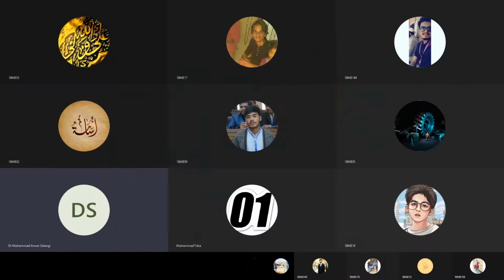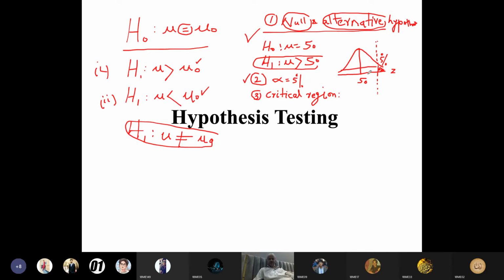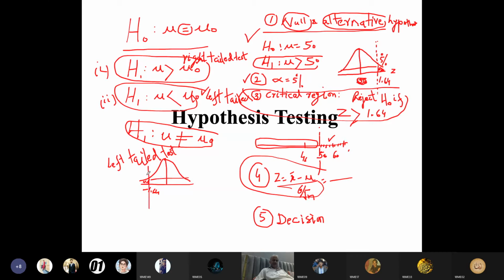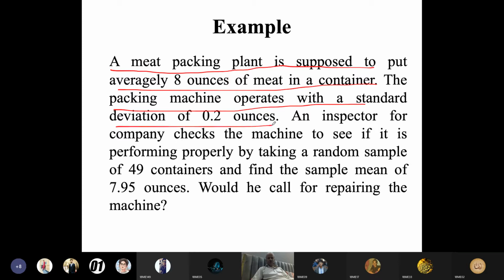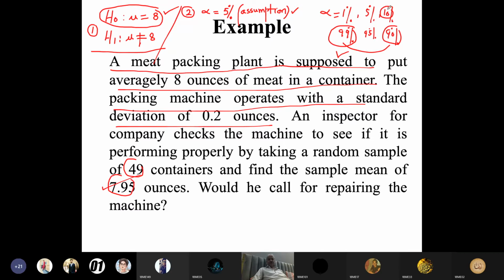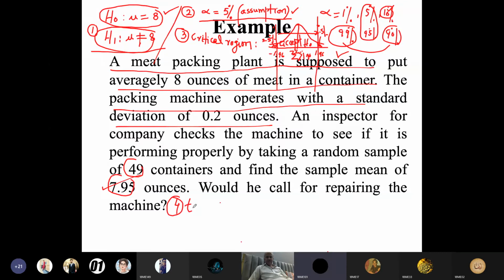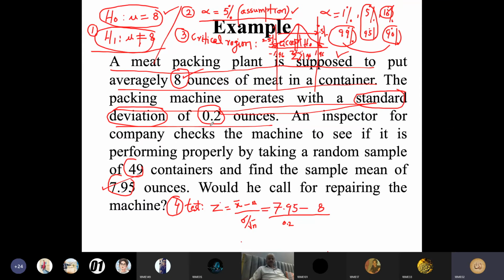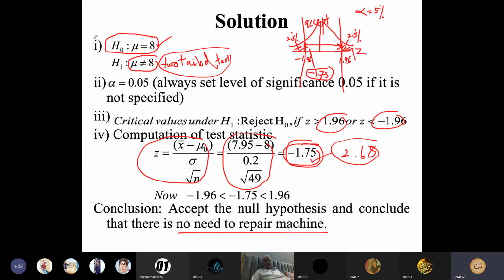18 ME SP 20210816 040425 Meeting Recording